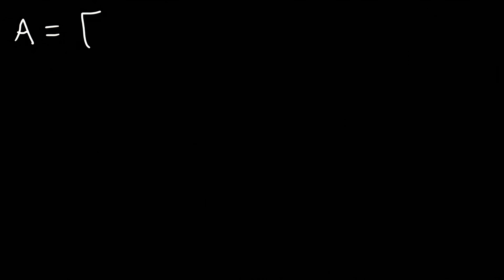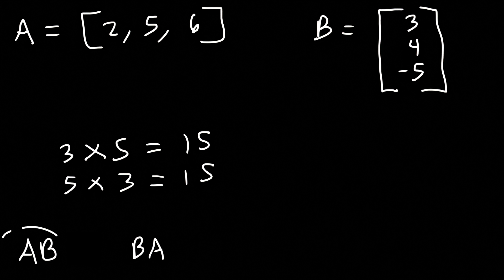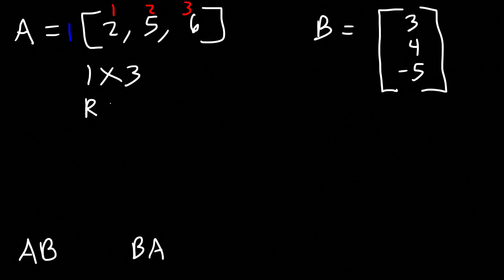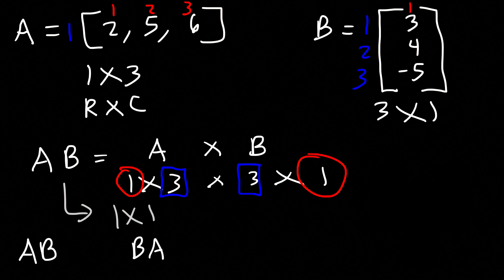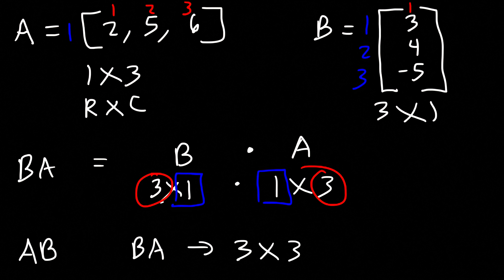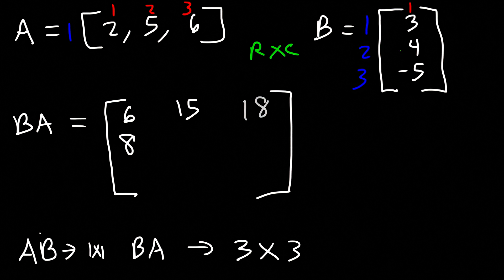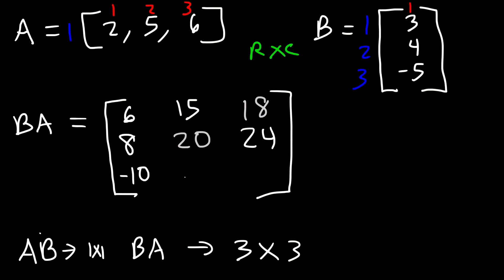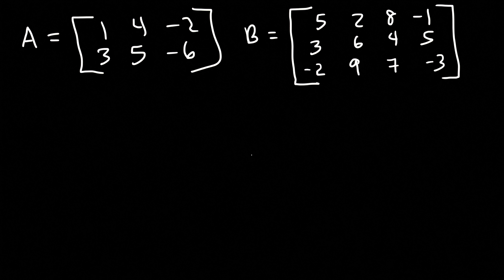Multiplying Matrices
This precalculus video tutorial provides a basic introduction into multiplying matrices.  It explains how to tell if you can multiply two matrices together and how to determine the order of the new matrix.  The order of the new matrix is based on the rows of the first matrix and the number of columns in the second matrix.  To multiply two matrices together, multiply the rows of the first matrix by the columns of the second matrix and find the sum of the products.  This video contains plenty of examples and practice problems on matrix multiplication.